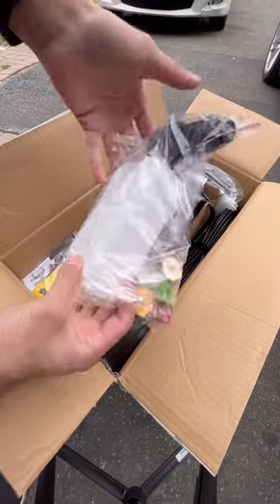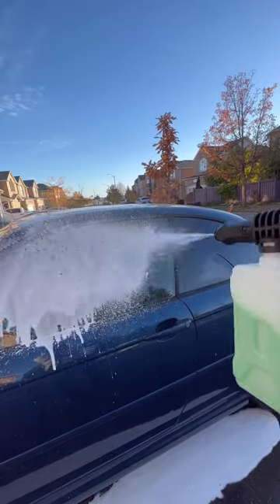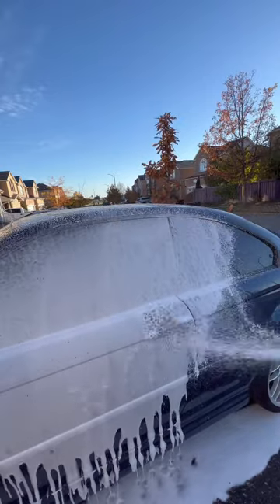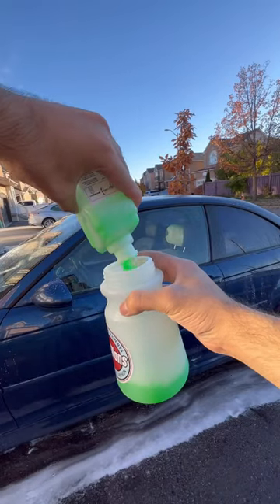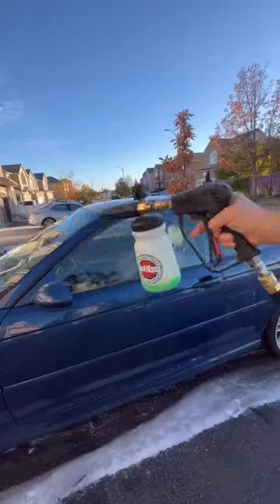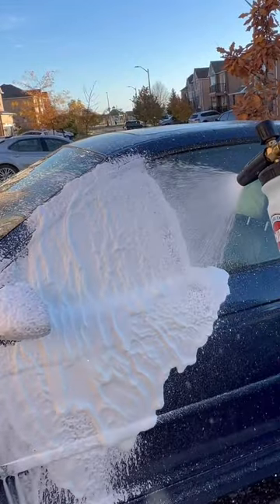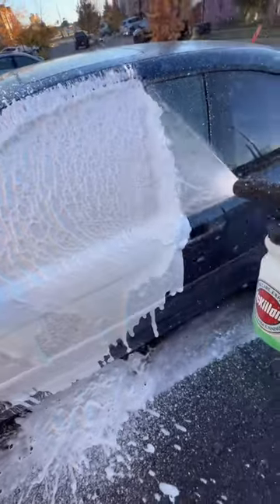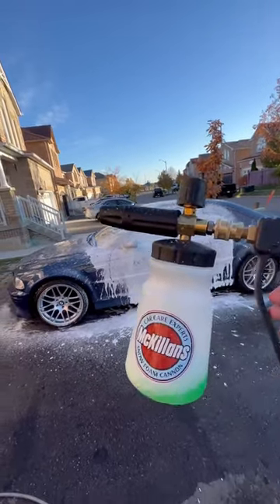Comparing Upgraded Foam Cannon